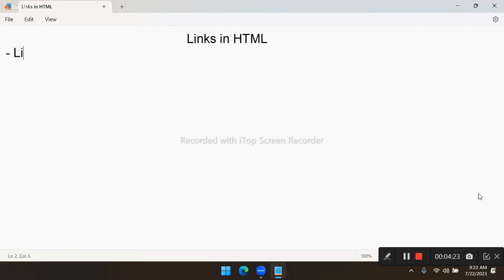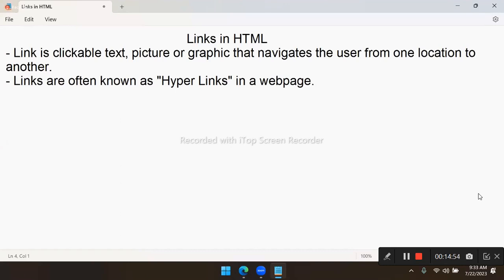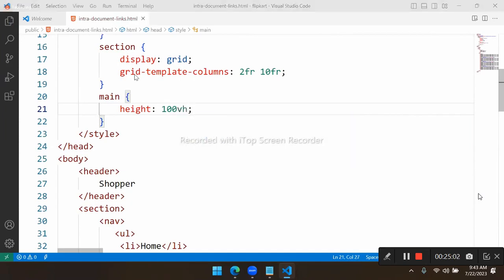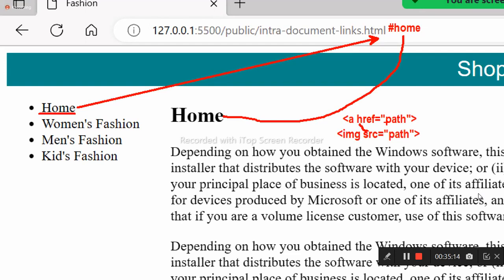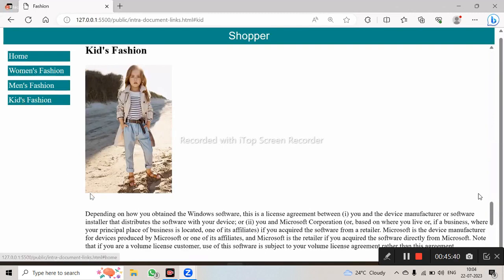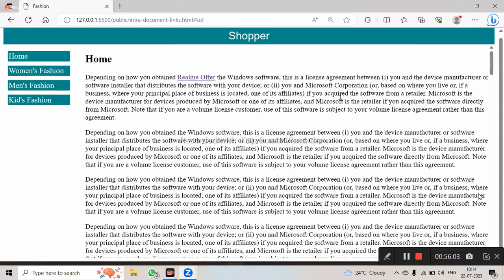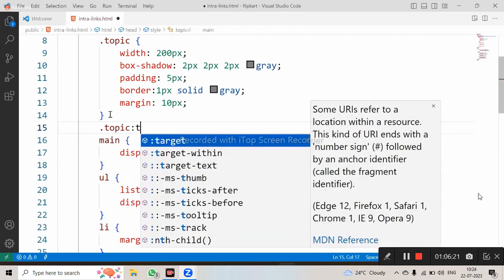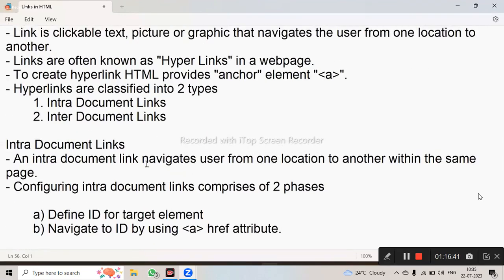Day-17- HTML CSS Java Script By Sudhakar